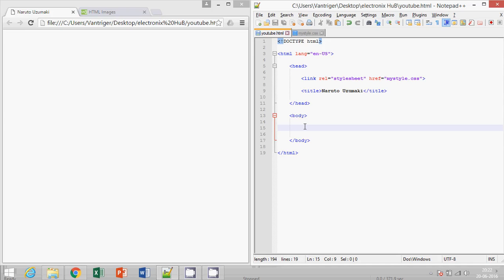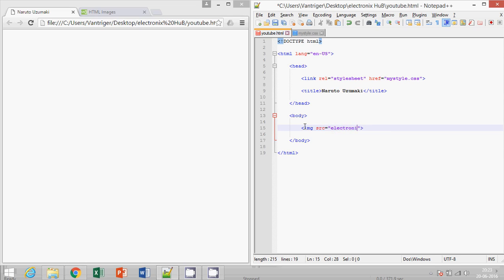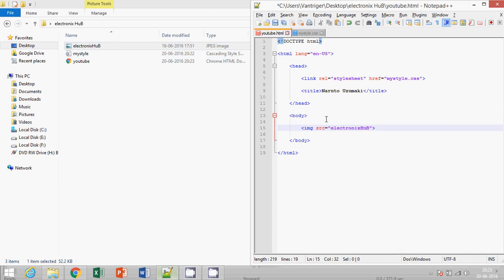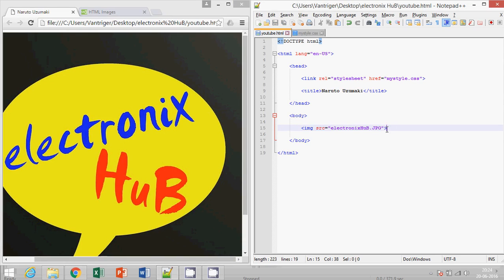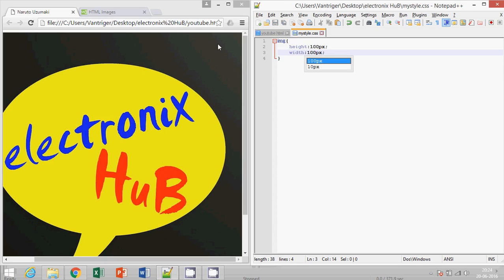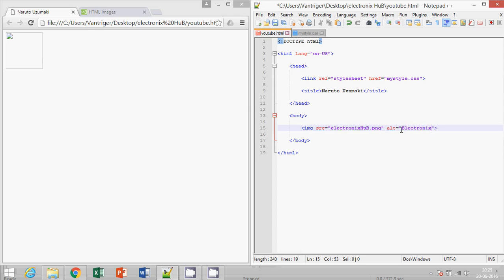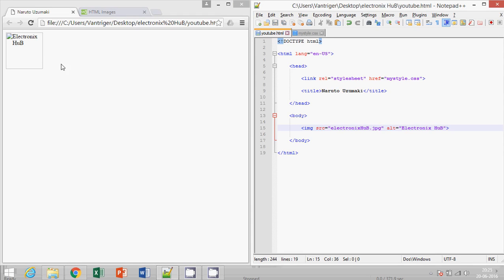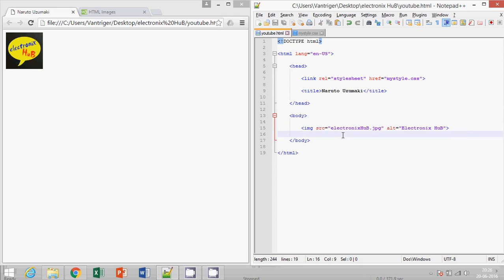html Tutorial 12 - image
how to add image in image in html